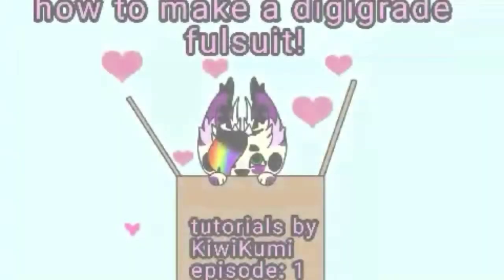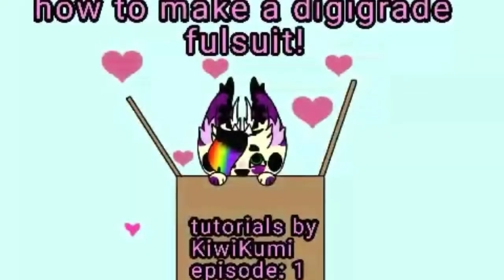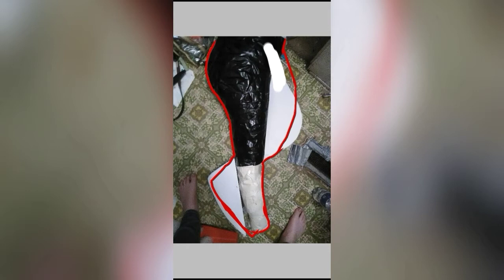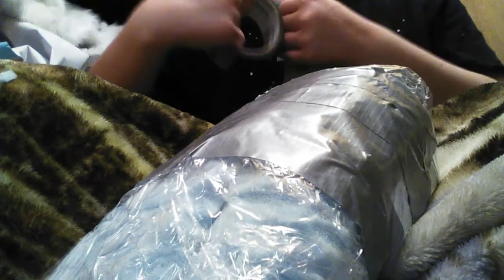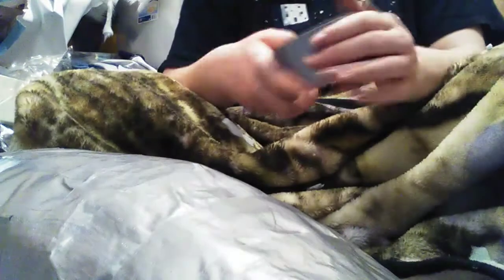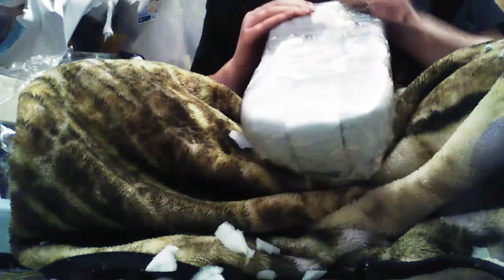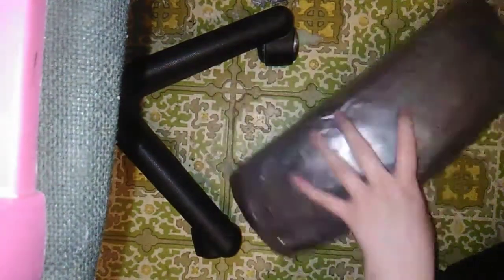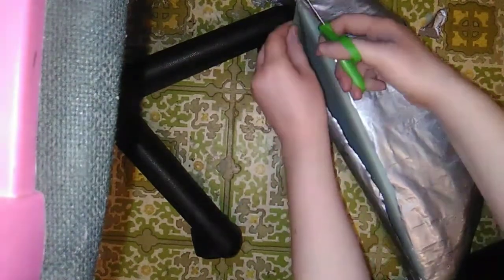(pillow padding) How to make a digigrade fulsuit part 1- KiwiKumi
Hello everyone, and welcome to part one out of many episodes on how to make a digigrade bodysuit! I. This video I show you how to make basic pillow padding for Digi legs! Comments and likes are appreciated!